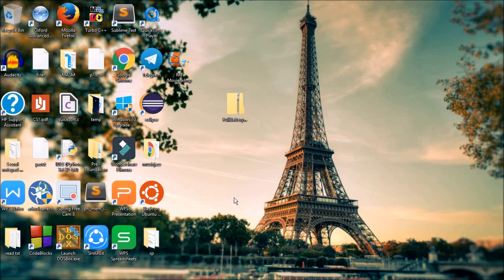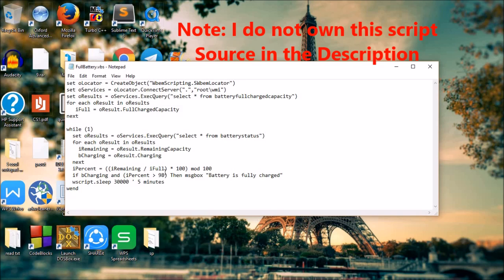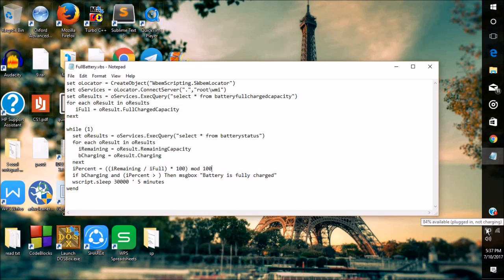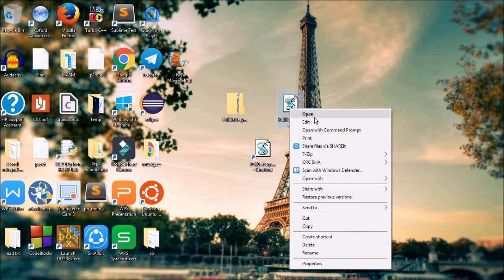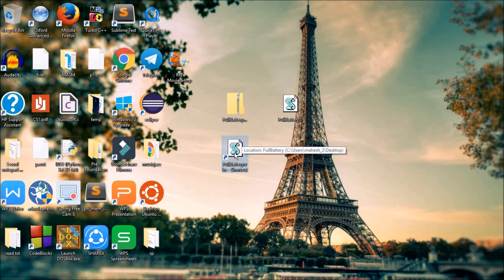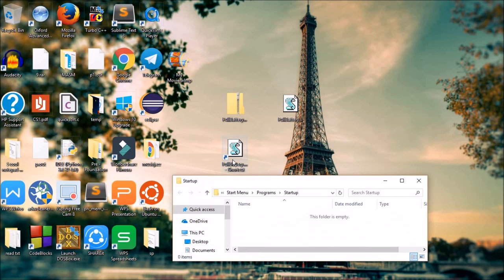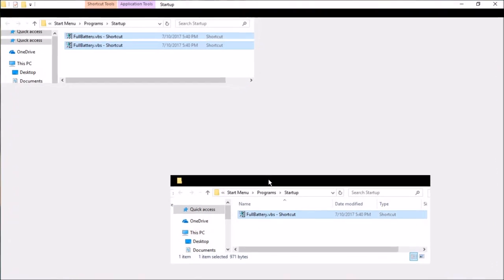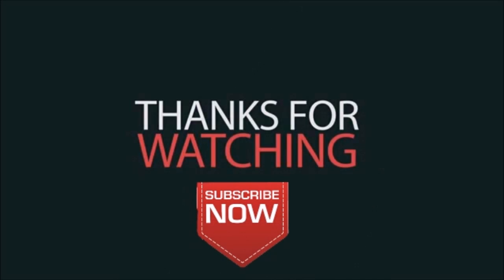How to get Notified when your Windows laptop is fully charged(without any software)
Windows notifies you when the battery is low but This video will guide you on How to get notified when your laptop is fully charged without using any software.